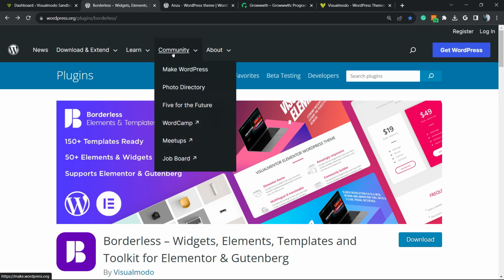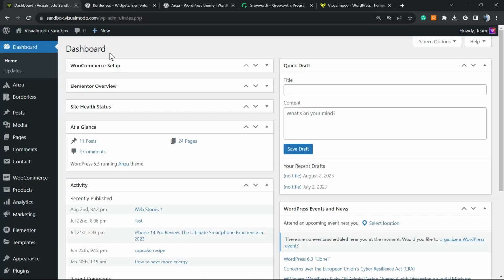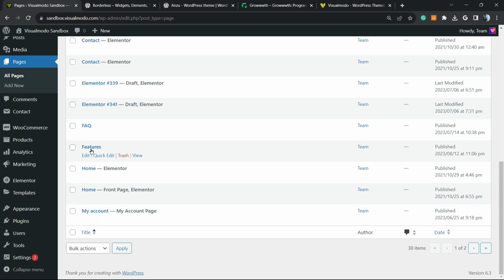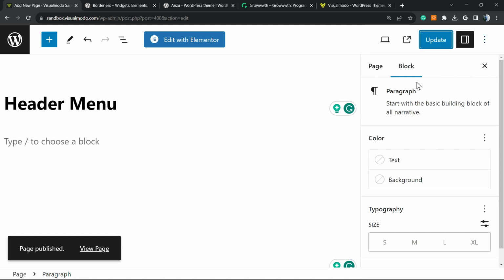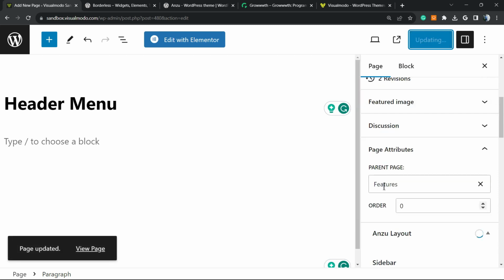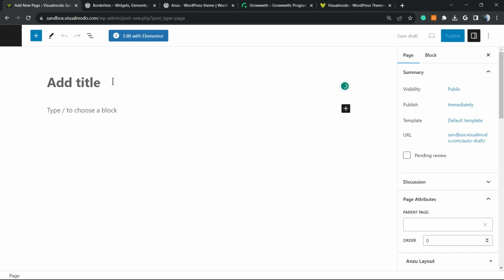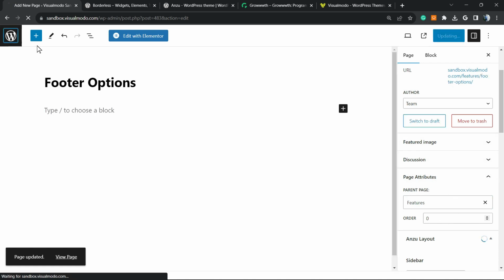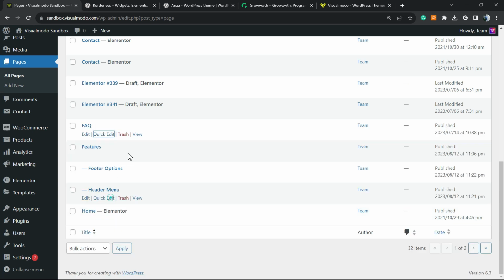How to Create a Child Page in WordPress: Step-by-Step Guide for Beginners & Experts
Looking to organize your WordPress site with child pages? This comprehensive tutorial on 'How to Create a Child Page in WordPress' is designed for both beginners and experienced users.

In this video, you will learn:

What a Child Page Is: Understand the concept and importance of child pages in WordPress.
Creating a Child Page: Step-by-step instructions to create a child page seamlessly.
Hierarchical Structure Explained: How child pages help in organizing your site's content efficiently.
Tips and Tricks: Proven strategies for managing child pages effectively.
Whether you're a WordPress newbie or a seasoned developer, this guide will equip you with the knowledge to structure your site like a pro.

Timestamps:
00:00 - Introduction to Child Pages
02:15 - How to Create a Child Page in WordPress
04:50 - UnderstandiWordPressng Hierarchical Structure
05:30 - Tips and Best Practices